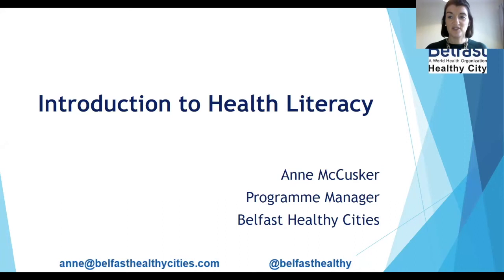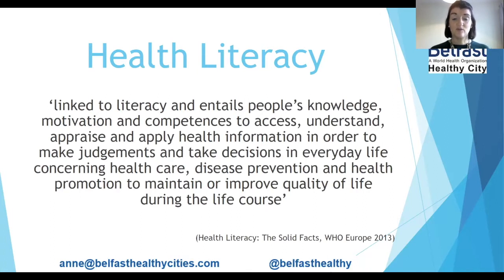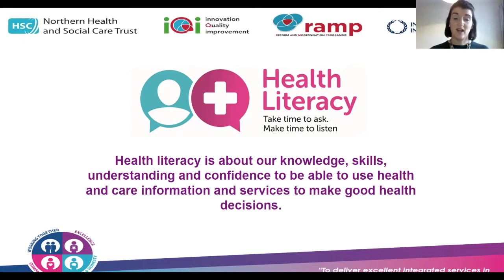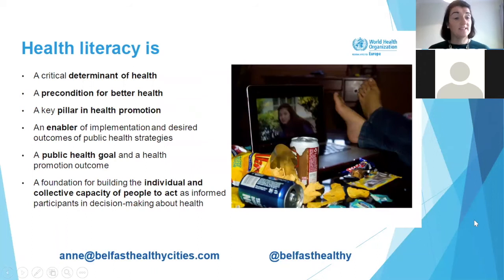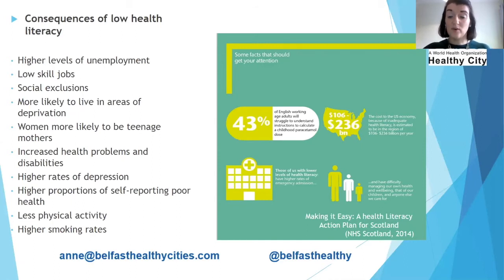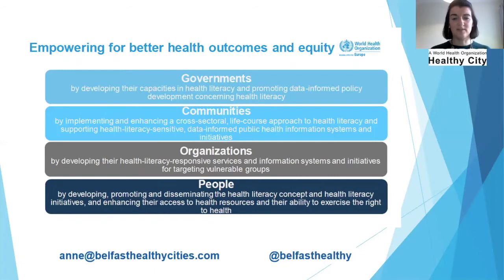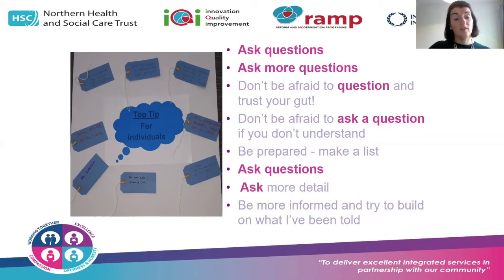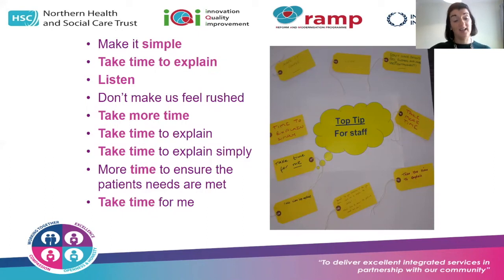Belfast Healthy Cities - Health Literacy Webinar